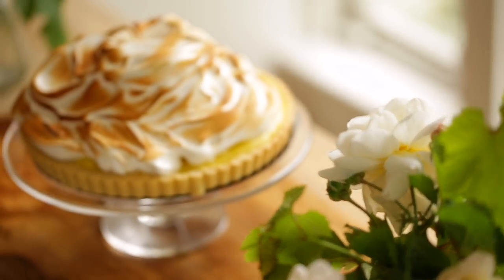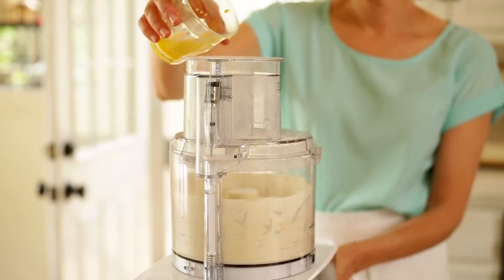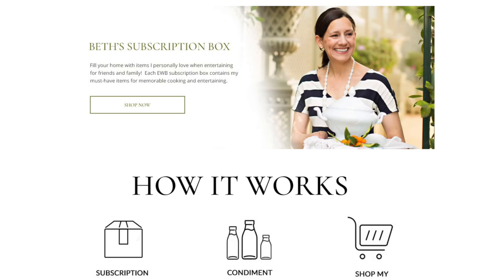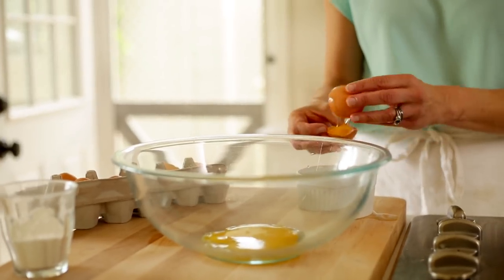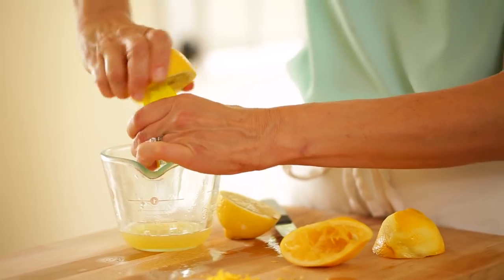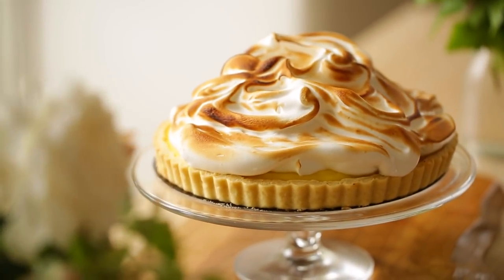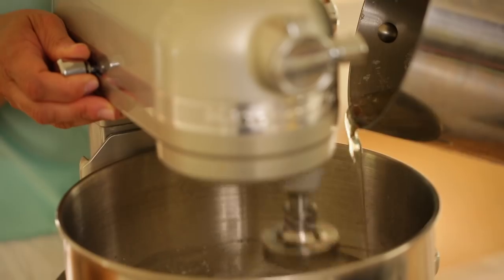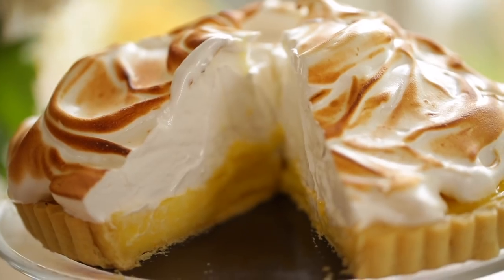How to Make a Beautiful Lemon Meringue Tart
Learn how to make a beautiful Lemon Meringue Tart with 3 easy steps!  From the homemade crust, and filling, to that fluffy meringue on top!  It's one of my favorite Lemon Dessert Recipes that will have all your friends thinking, "Wow, you MADE that?!" And the best part is, it can all be made the day before!

SHOP THIS EPISODE:
JK ADAMS
For a List of my Favorite JK Adams Products

BETH’S LEMON MERINGUE TART RECIPE
Serves 8

FOR CRUST:
1 ¼ cups (150 g) flour
2 tbsp (13 g) powdered sugar
¼ tsp (1.25 ml) salt
½ cup (120 g) butter, chilled and diced into cubes
1 egg yolk
1-2 tbsp (15-30 ml) ice water

FILLING:
6 egg yolks
1/3 cup (35 g) cornstarch
¼ tsp (1.25 ml) salt
1 ½ cup (350 ml) water
¾ sugar (150 g)
1/3 cup (80 ml) of fresh lemon juice
2 tbsp (30 g) butter

MERIGNUE:
1/3 cup of water
1 ½ cups (300 g) of sugar
½ tsp (2.5 ml) Cream of Tartar
4 egg whites

METHOD:
In a food processor pulse together flour, sugar and salt.  Then slowly add the butter pulsing until a coarse meal forms.

Whisk together the egg yolk and ice water and then slowly add this mixture to the food processor pulsing until a dough ball forms. Chill in refrigerator for at least 1 hour.

Once dough is chilled, roll out and fit into a tart tin. Place in freezer for 30 minutes.

Preheat oven to 350F (176C). Place a sheet of parchment paper on top of tart, fill with baking beads (or rice or beans) bake for 35 minutes until baked and golden brown. Set aside to cool.

For filling. In a large bowl, mix together egg yolks, salt and cornstarch and set aside. In a saucepan heat water and sugar until dissolved.  Slowly pour sugar water into egg mixture until combined. Then transfer mixture back into saucepan, cooking on medium flame and stirring until thickened. Whisk in butter and lemon juice. Transfer to pie shell and refrigerate.

For meringue, place sugar and water in a saucepan over high heat. Bring to a boil, reduce heat to low and cook for 5 mins until syrupy. Place egg whites in the bowl of an electric mixer, add cream of tartar. Whip on high until soft peaks form, while motor is running slowly add the hot sugar syrup whisking all the while until stiff and glossy.

Dollop the meringue over the pie, creating decorative swoops and swirls. Place pie under the broiler for 1 minute or until golden brown. Or brown with a kitchen torch.

Refrigerate until ready to serve.